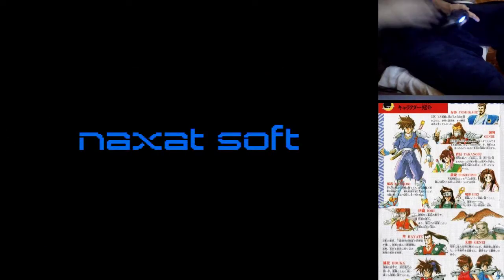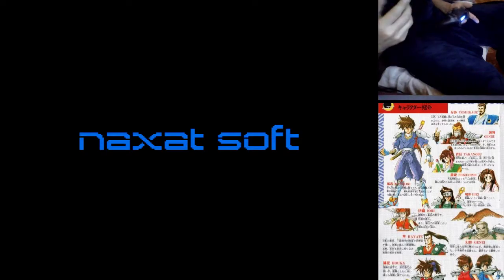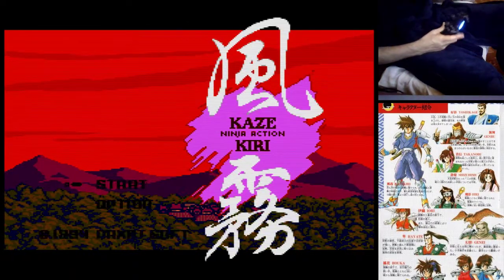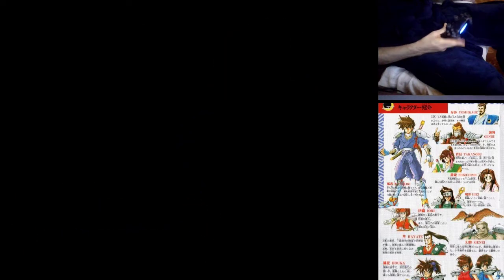KAZE KIRI PC ENGINE CD HIDDEN MOVE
Secret movement Kaze Kiri Pc Engine CD, Select + Attack.